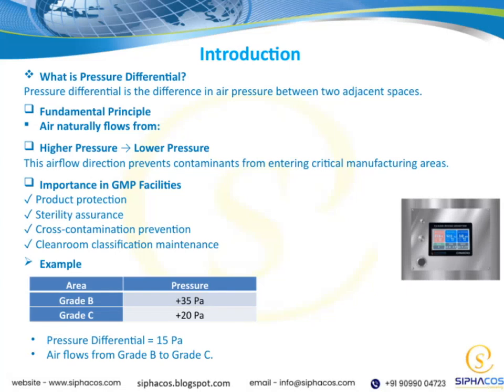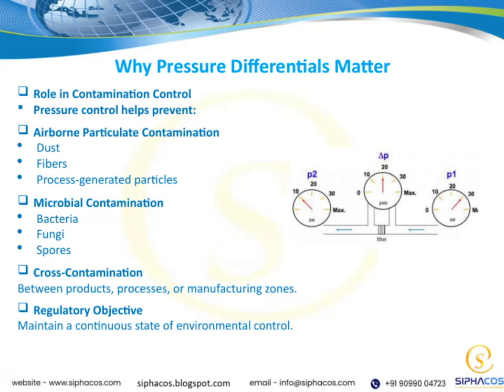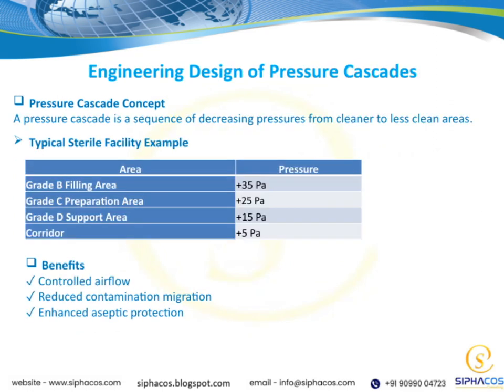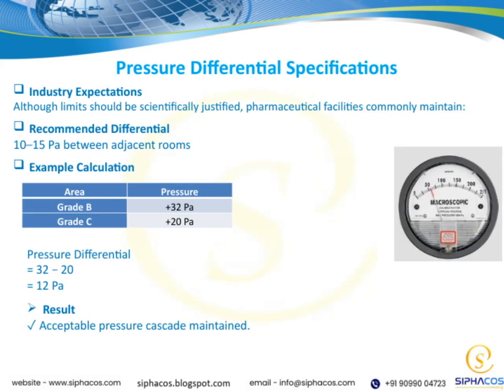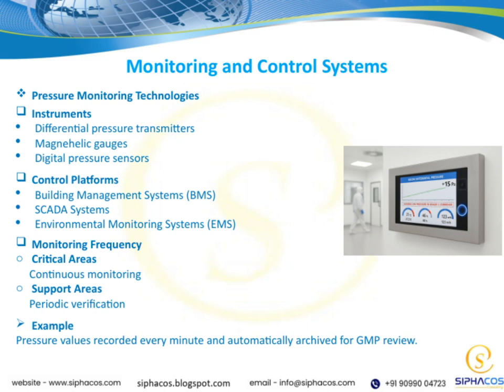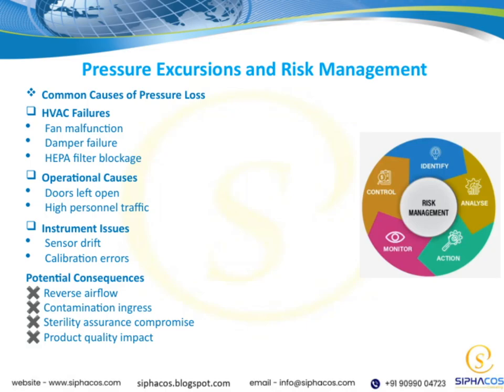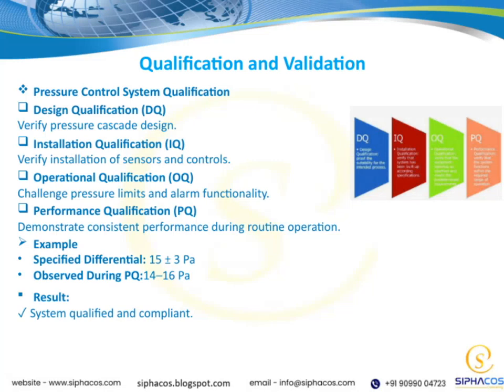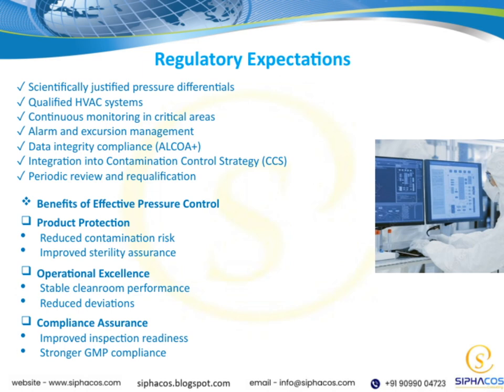#633 SIPHACOS Cleanroom Pressure Differentials Science, Engineering, and Compliance